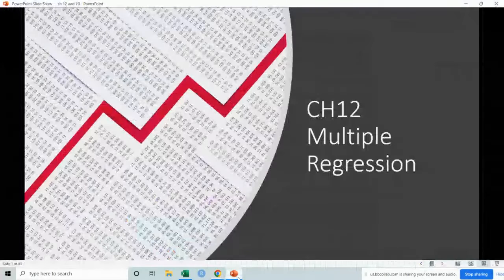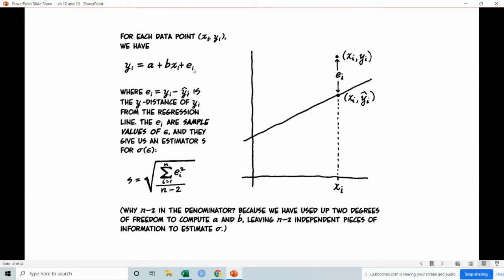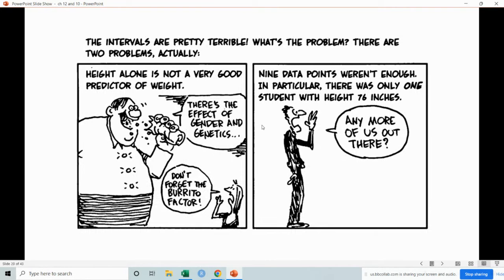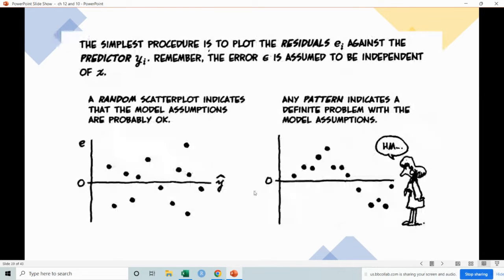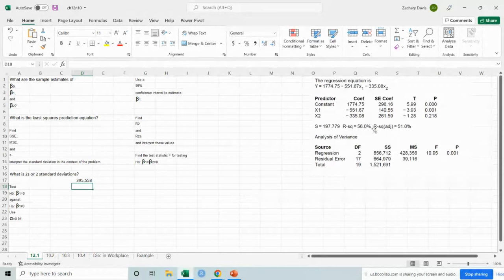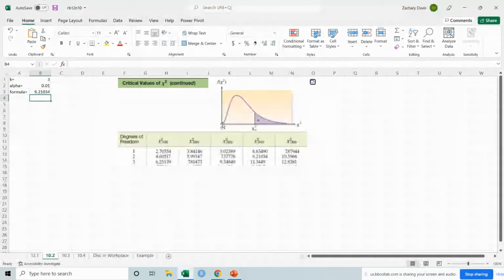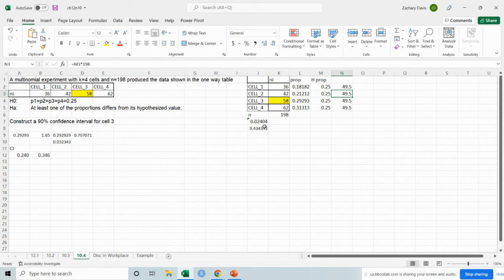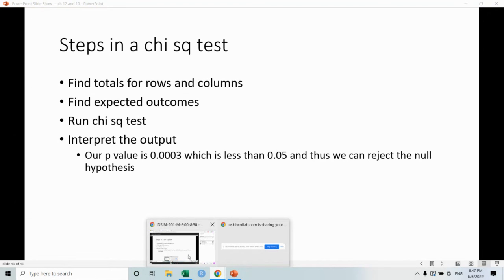DSIM 201 Chapter 12 and 10